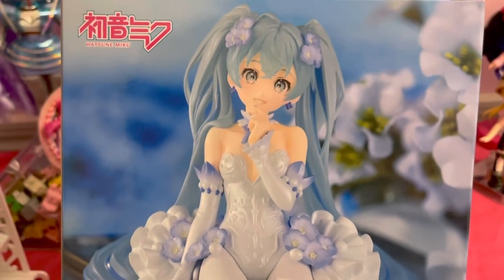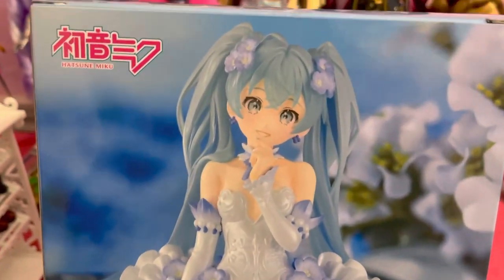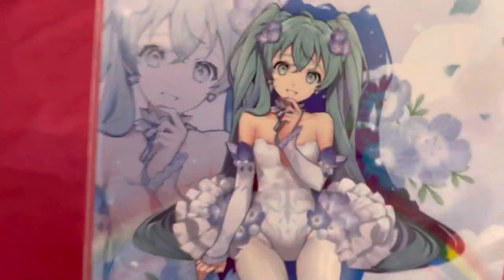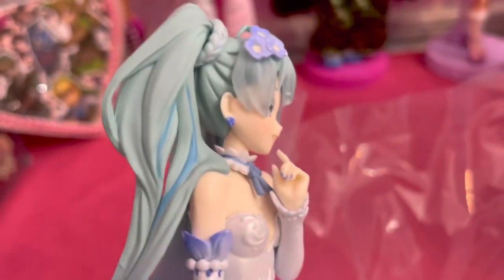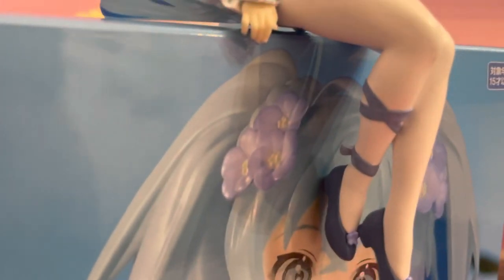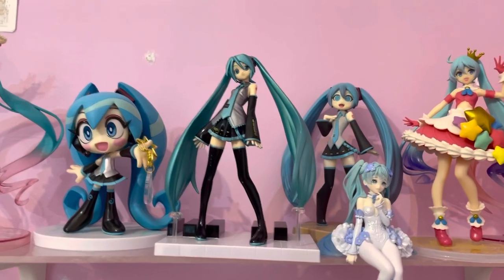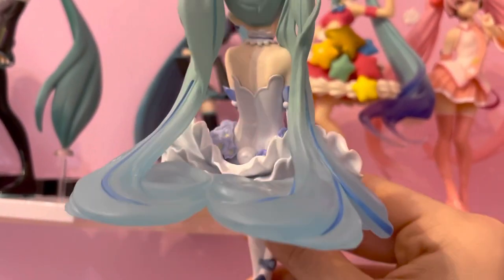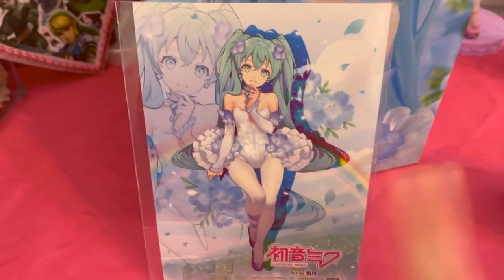Hatsune Miku Flower Fairy+ pre-order bonus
Someone explain with the second production run is cheaper than the first :,)